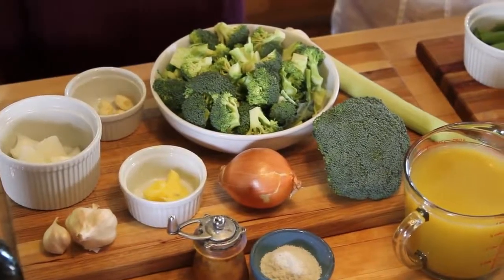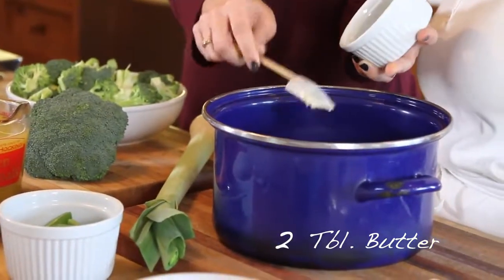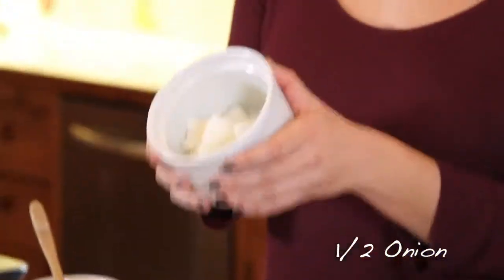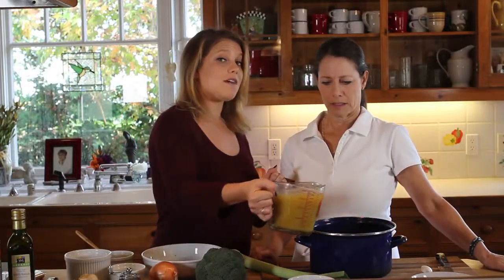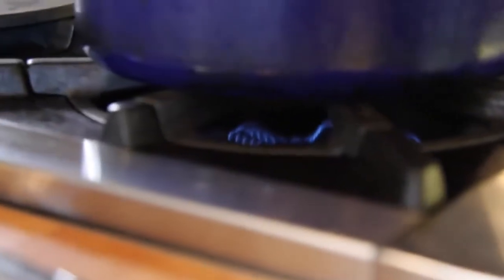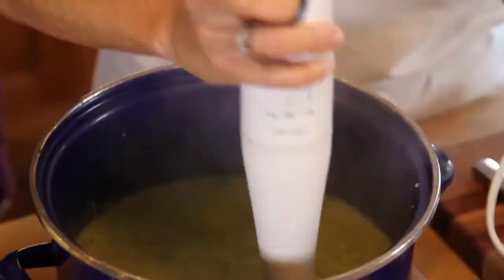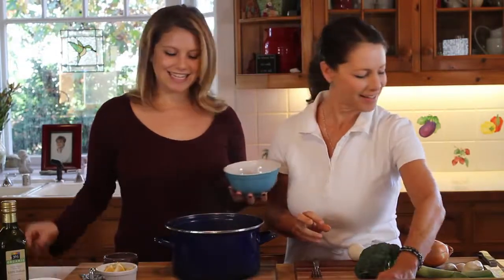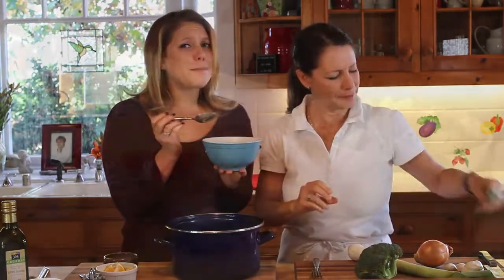Green Veggie Soup - Curry Girls Kitchen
evox provides an integrated entertainment experience that inspires positive changes in the way people live and work. We celebrate the good things about you, your family, your community, and your world. The network delivers a unique blend of evocative HD video programming, online community interaction, and related product shopping, to help people live a better life, grow as individuals, and in so doing, contribute to a better world.

evox TV: Streaming Television Programming
We bring you original television programming about expanding consciousness and finding deeper meaning in life; delivered online and streamed to your favorite device.
evōx features a wide range of top quality HD video programming, including reality, comedy and drama, as well as talk shows, documentaries and cooking shows. New content is rolled out weekly, created by established producers, independent content creators, and evōx community members themselves.

evoxMarketplace.com: Sustainable Commerce
The evoxMarketplace is an online marketplace dedicated to promoting sustainable commerce and connecting evox viewers with goods and services from globally-conscious brands that support their healthy lifestyles.

Product categories include food, personal care, apparel, home and garden and recreation and fitness, plus others. The evox retail team reviews each vendor's specifications, full sourcing and the product lifecycle of every item for alignment with evox's standards and values of sustainability, fair trade and social responsibility.